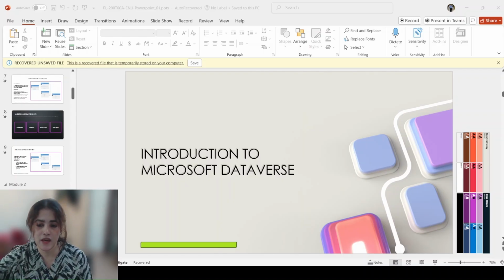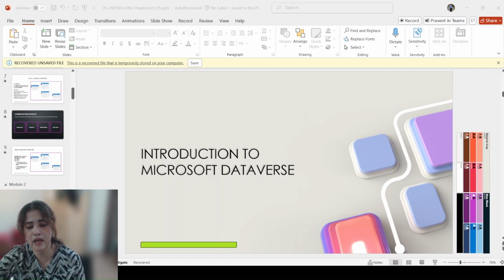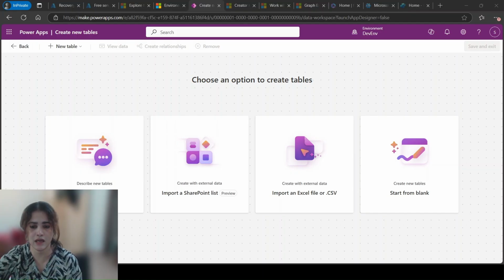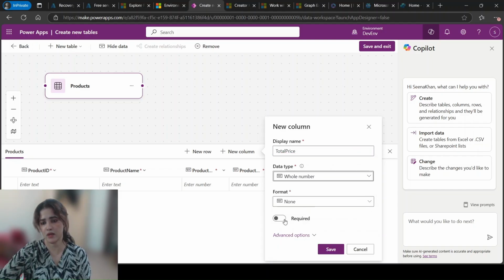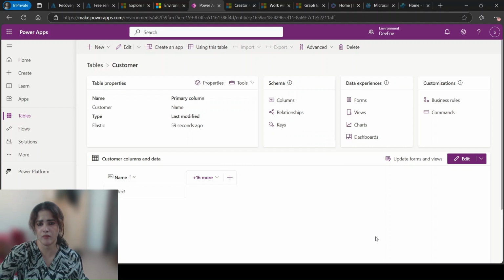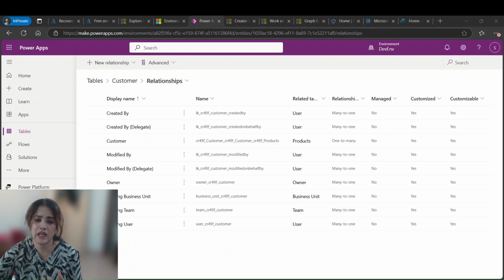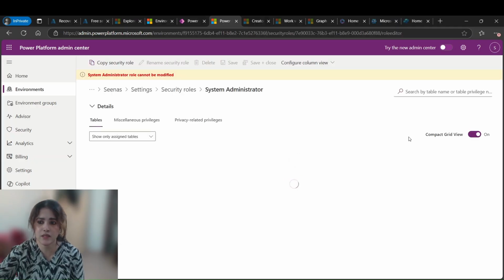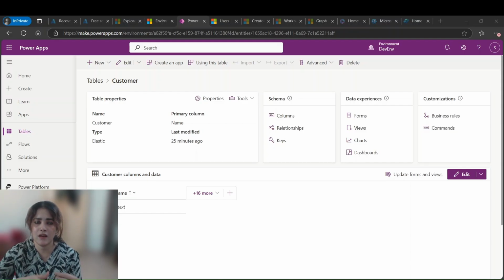Power platform fundamentals series-II Work with Microsoft Dataverse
Second part of my Powerplatform Series which completely about Microsoft Dataverse. This series is designed to help you prepare for the PL-200 exam and covers all the fundamentals and intermediate functionalities of the Power Platform.